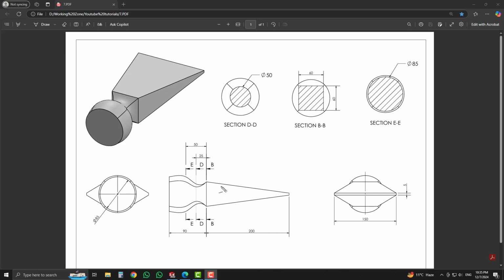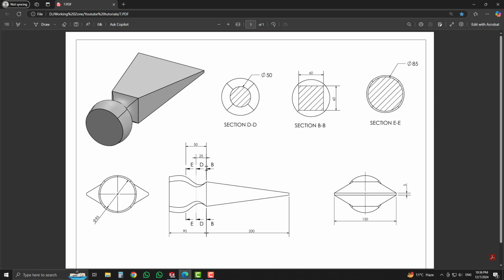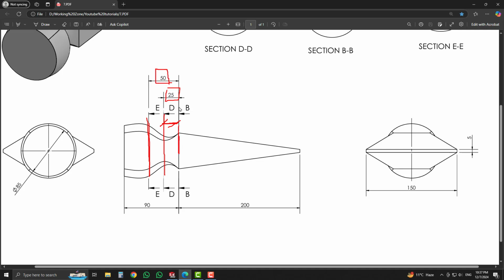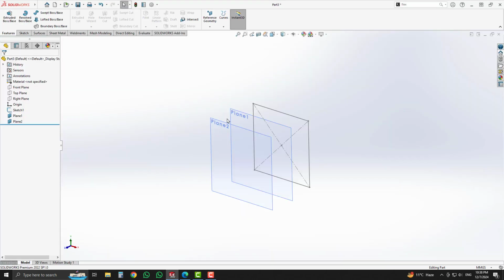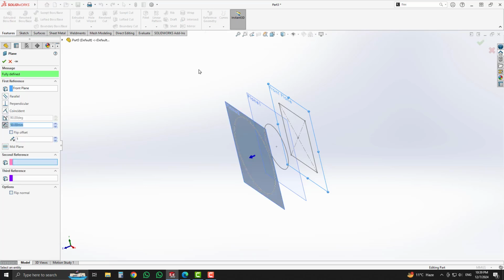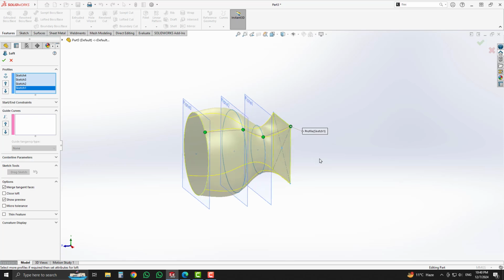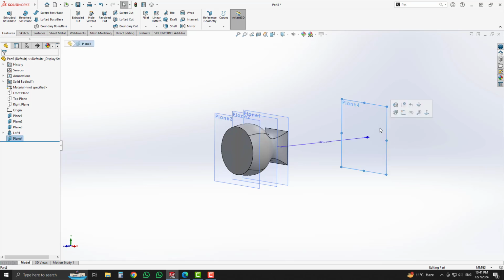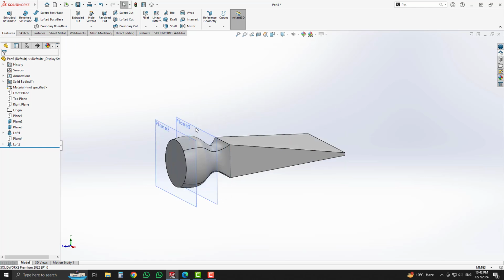Master Solidworks Lofted Boss Base with these Simple Tricks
Master the Lofted Boss/Base feature in SolidWorks with these easy-to-follow tricks! In this video, you'll learn how to create smooth transitions between profiles, control lofting shapes with guide curves, and adjust settings for perfect results.

Whether you're a beginner or looking to refine your 3D modeling skills, this tutorial will simplify the process and help you unlock the full potential of the Lofted Boss/Base tool.
Start designing complex models effortlessly and take your SolidWorks expertise to the next level.

In this series, you’ll learn everything you need to know about SolidWorks, from the fundamentals of sketching and part modeling to advanced techniques like surface modeling, simulation, and motion analysis. Whether you’re a beginner or looking to refine your skills, this course will guide you step by step to master SolidWorks.

Important Note:
If you are using Solidworks 2023,Solidworks 2022, solidworks 2021 or solidworks 2019 or solidworks 2018 you can also follow the step is I am performing in my solidworks 2022 tutorials, because all the command in all solidworks versions are same.

Special Message To You:
I want to tell you that I care about your valuable time. So I have created this video shown every thing step by step to make it more easier to you.
*Thanks for sharing your valuable time and reading this description . I hope, I was able to help you about ‘’powershape 2020 tutorial’’. I can’t grow this channel without your support.